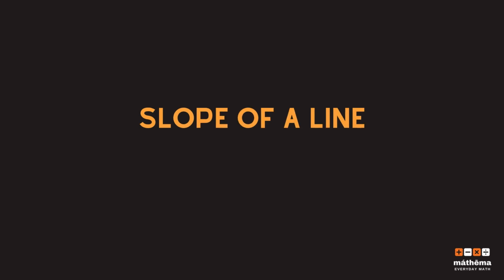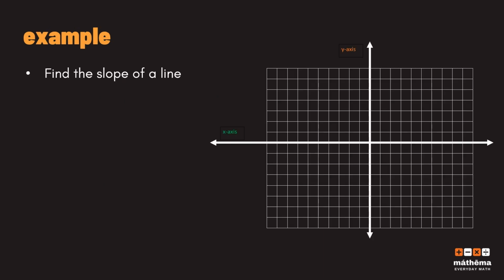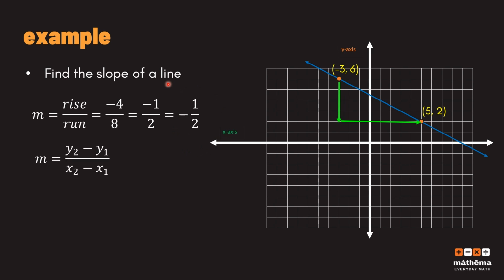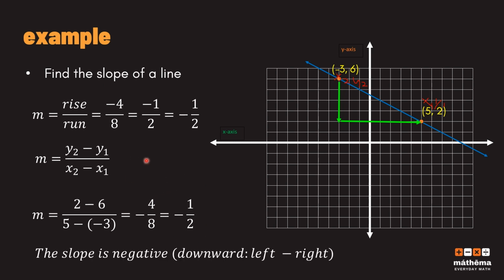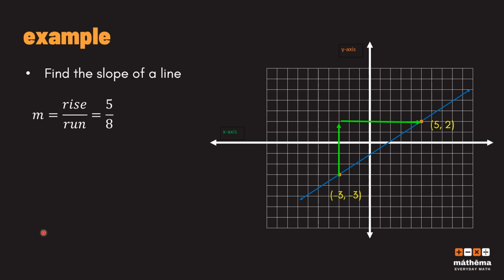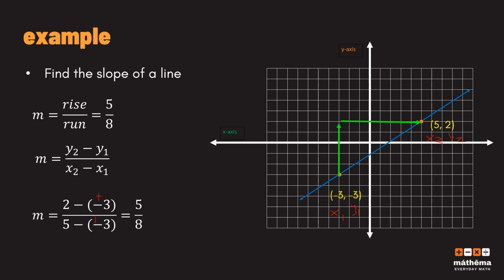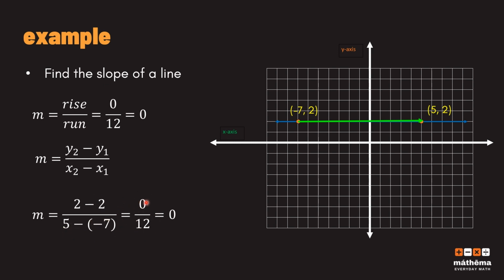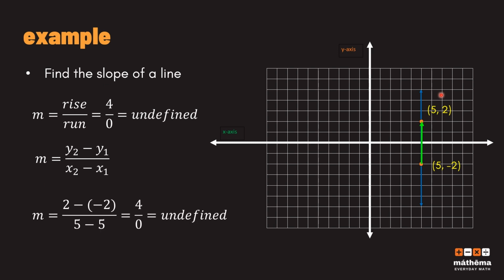Finding The Slope Of A Line